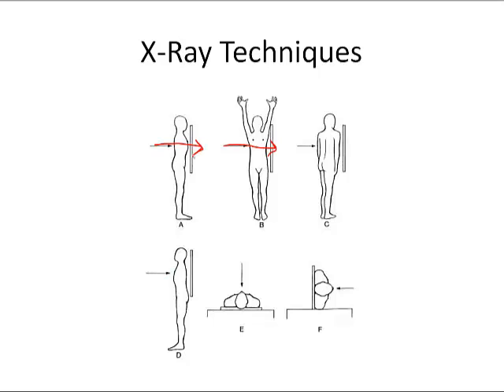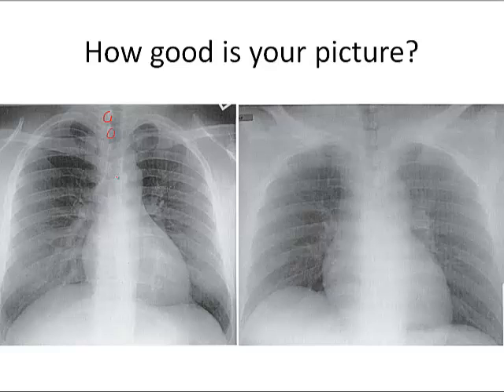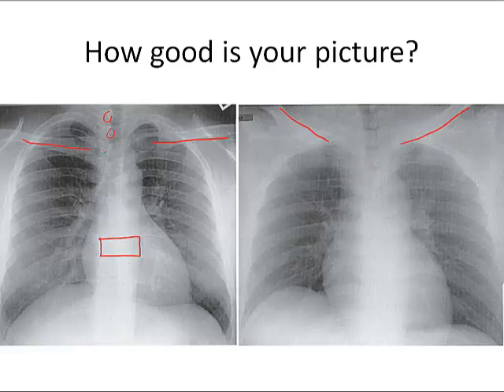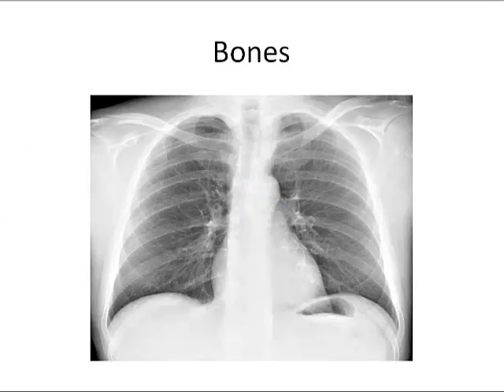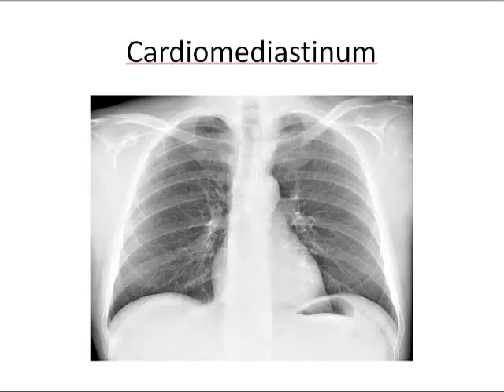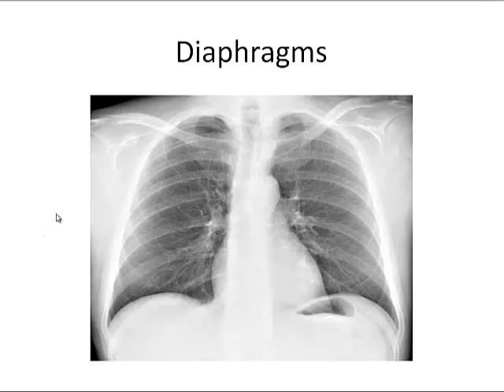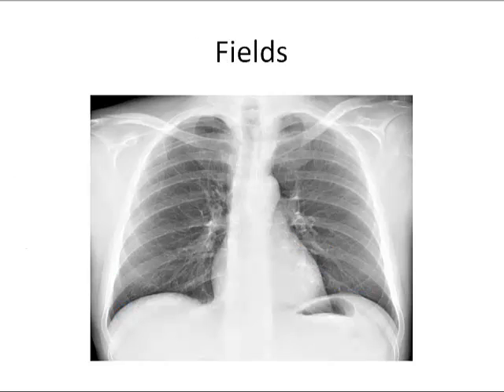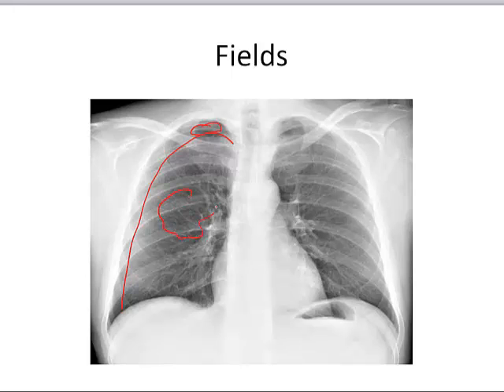CXR-Introduction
An introductory video to reading chest X-Rays for students starting the Hospitalized Adult Care Clerkship at the University of Colorado School of Medicine.